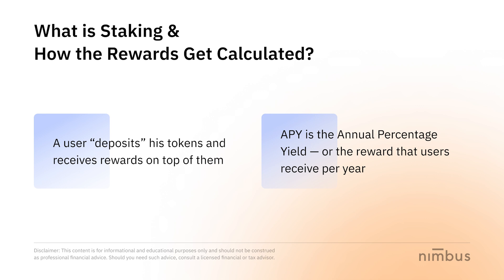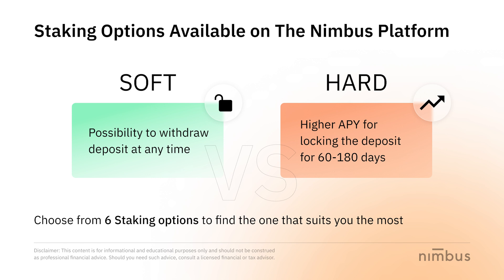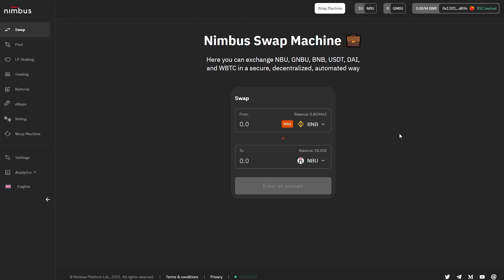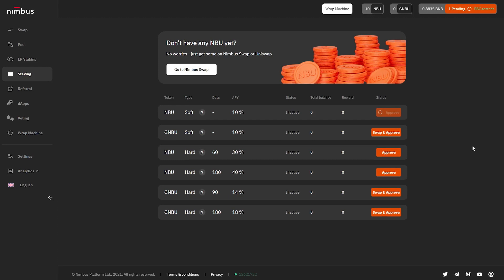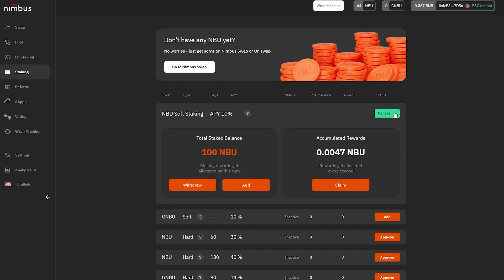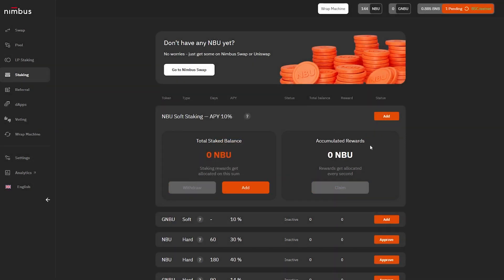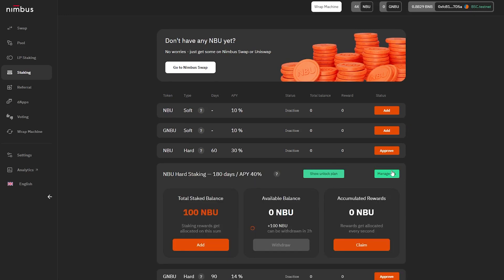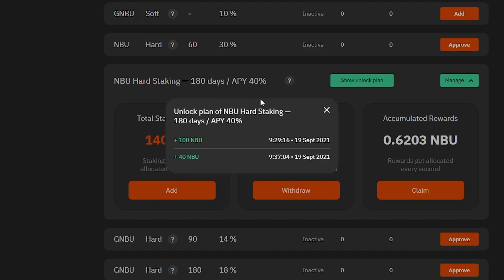Tutorial on how to stake Nimbus tokens at up to 40% APY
In this episode, we will walk you through the mechanics of Staking NBU or GNBU tokens on the Nimbus Platform.

What makes Nimbus Staking so exciting:
✅ Rated as one of top 3 Staking opportunities in DeFi by top crypto media: NewsBTC
✅ Choose between 6 different staking conditions
✅ The freedom to deposit any amount of assets and withdraw them at any time with Nimbus Soft Staking

At 4:52 the narrator of our video guide series will also walk you through the process of switching to Nimbus on Binance Smart Chain. Once you reach that point, can you simply copy & paste the details mentioned below in order as the narrator instructs:

2️⃣ ChainID: 56
3️⃣ Symbol: BNB